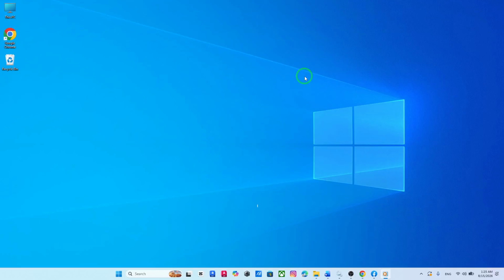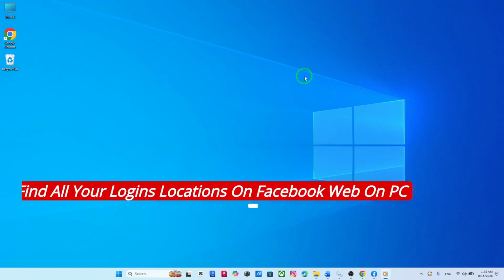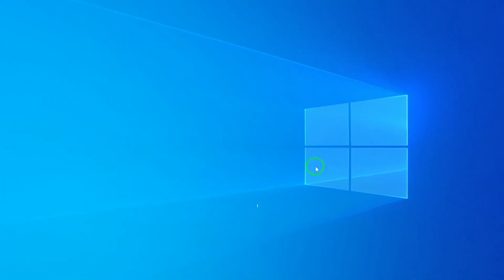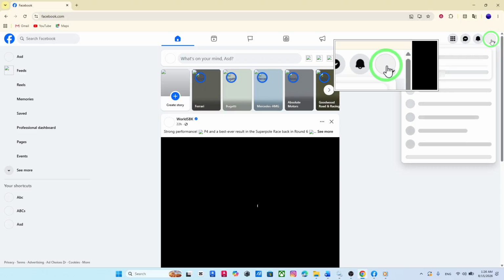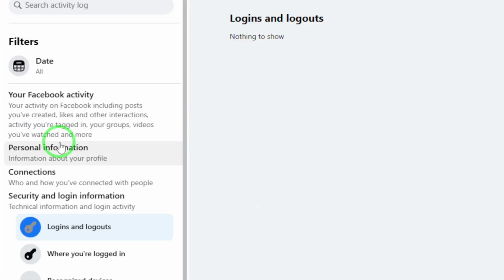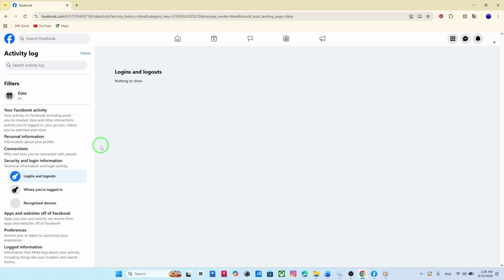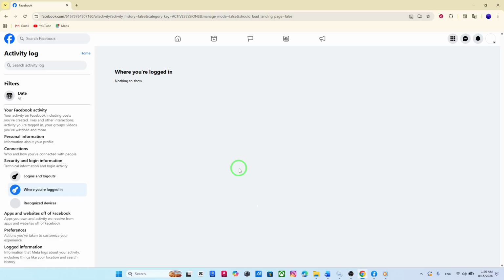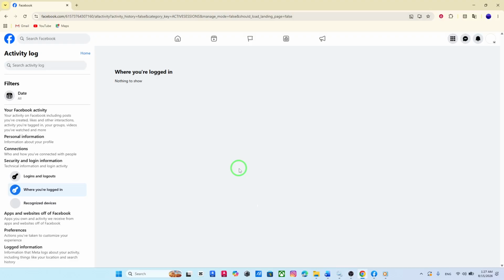How To Find All Your Logins Locations On Facebook Web On PC (New Update)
Learn how to find all your login locations on Facebook Web on PC after the new update.

This guide shows you where to check the devices and locations currently logged in to your Facebook account.

1. Open Facebook Web.

2. Click on your profile photo at the top right corner.

3. Enter Settings and Privacy.

4. Enter Activity Log.

5. Select Security and Login Information.

6. Click on Where You’re Logged In.-
Timeline:
00:00 Start
00:12 How to do it
01:05 End